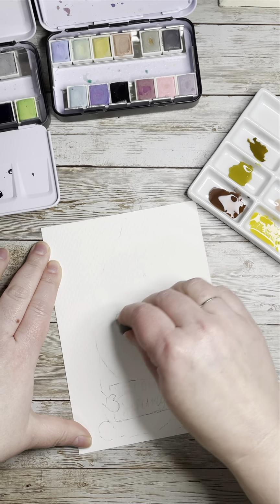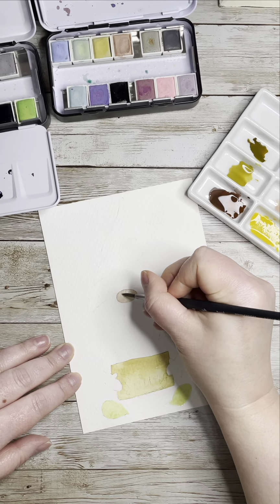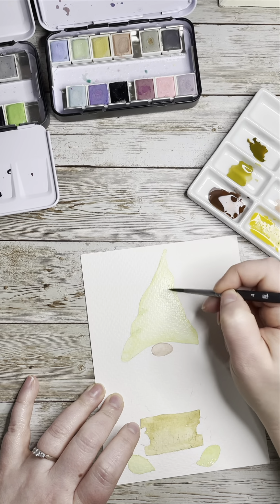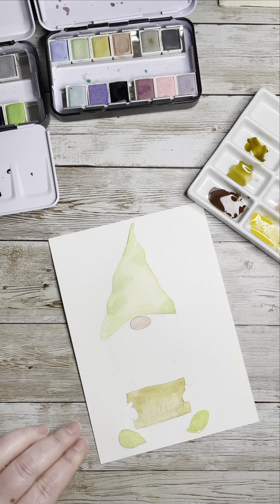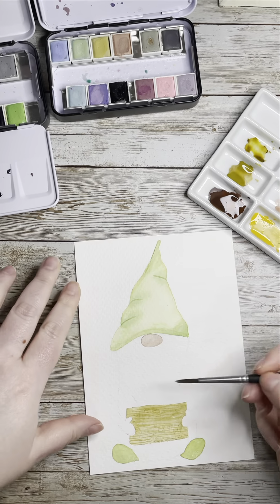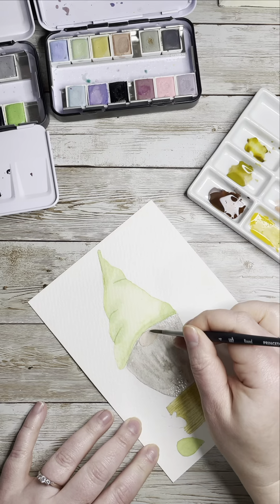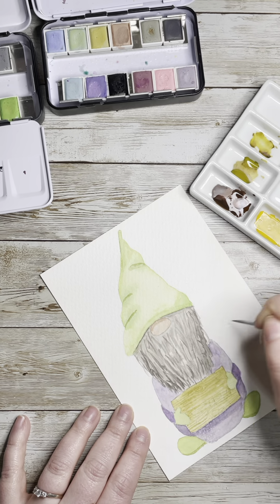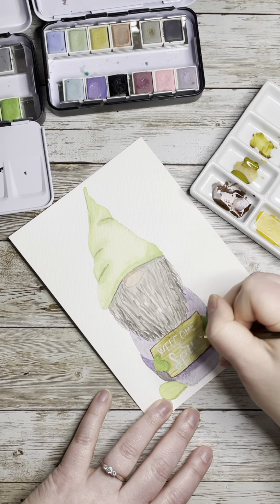Watercolor Challenge -Gnome of the Month -March Gnome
Follow along as I paint a gnome for the month of March.

Paper - Arteza Coldpress Watercolor Paper
Paints - Art Philosophy Watercolor Confections - Essence
Paints - Art Philosophy Watercolor Confections -Vintage Patels
Brush - Princeton Aqua Elite Round Size 4
Brush - Princeton Aqua Elite Round Size 0